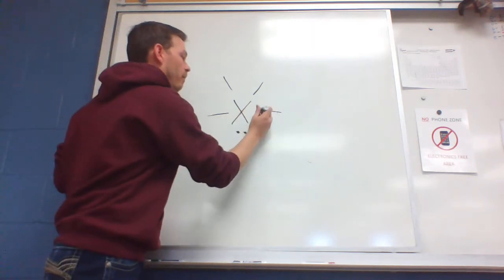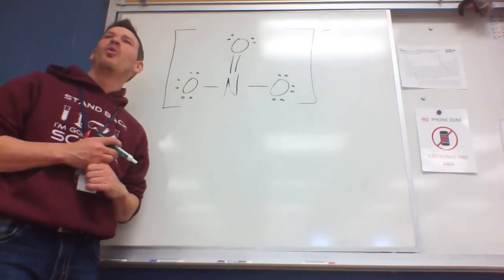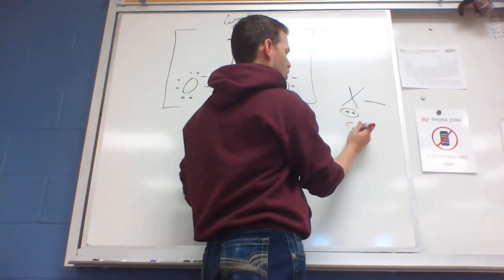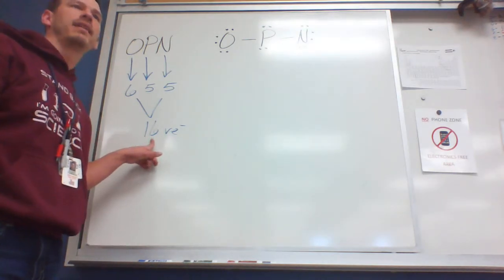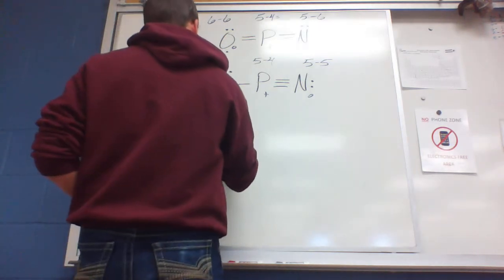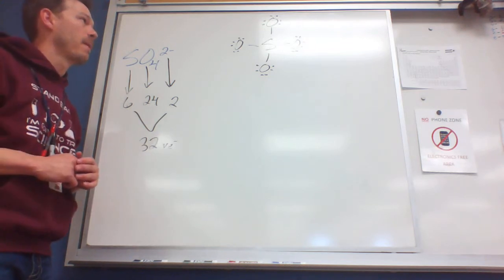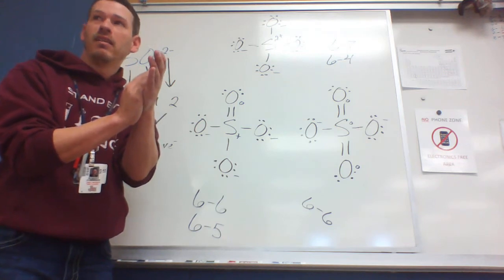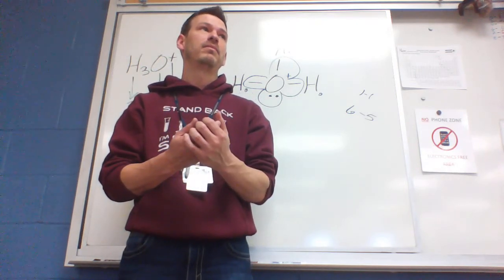{AP} VSEPR Theory Part 1, Cummings Chemistry